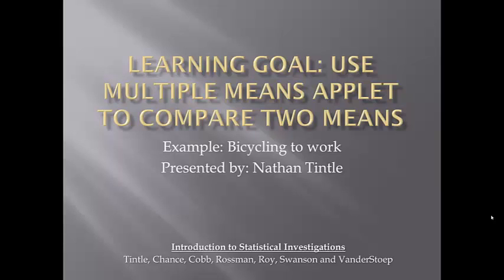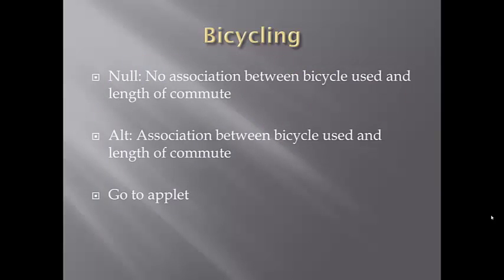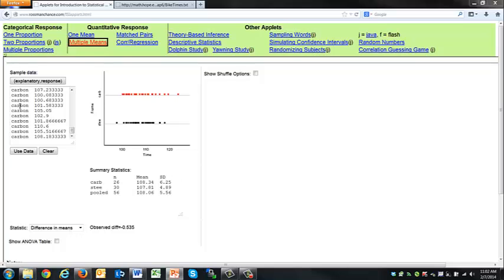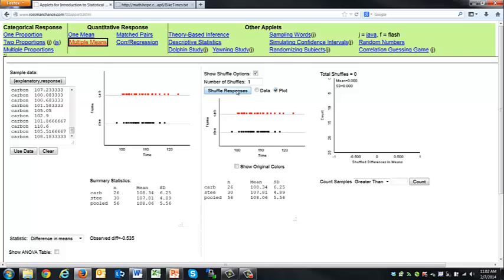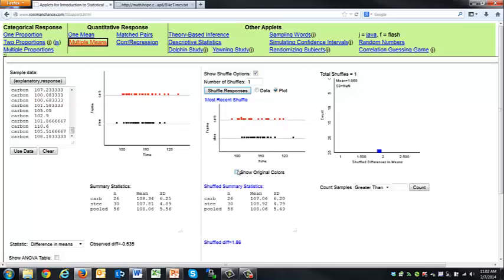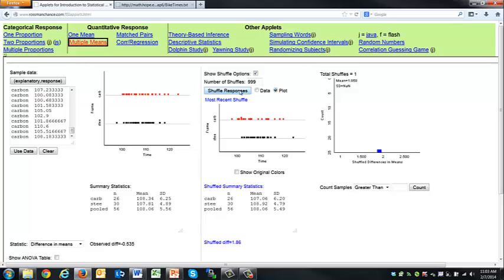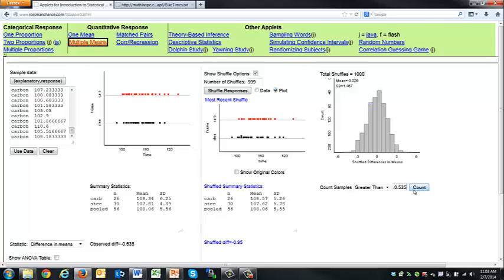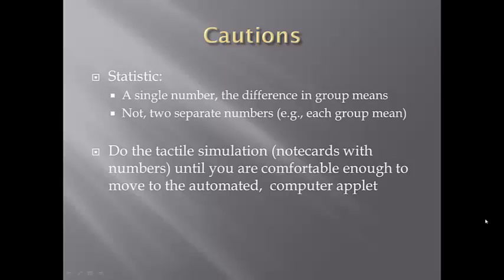6 2 3